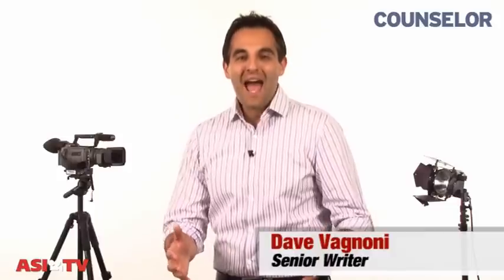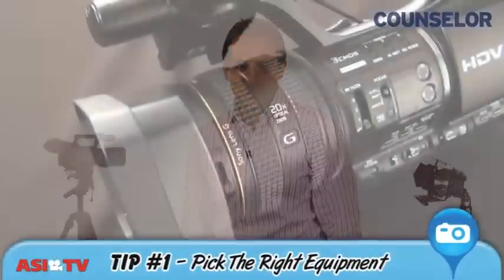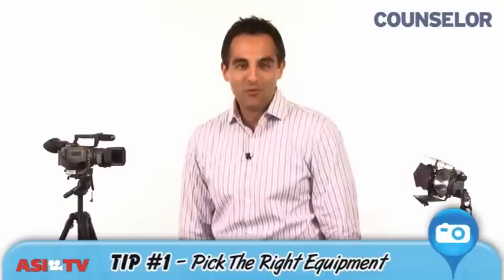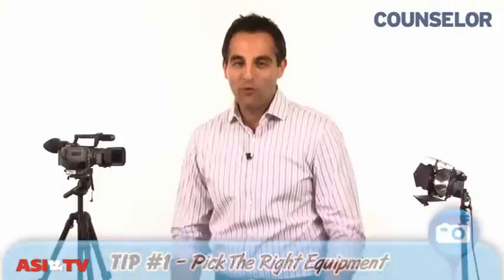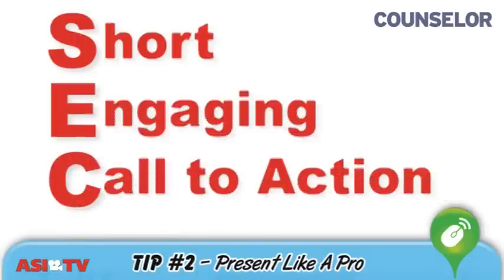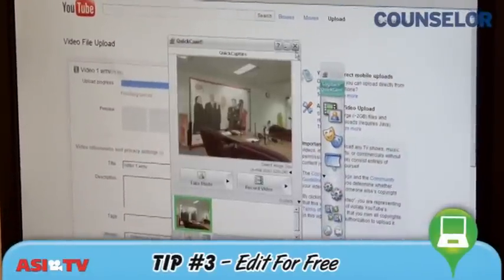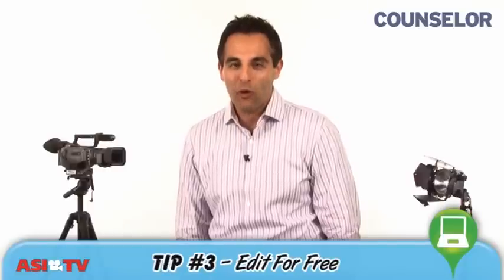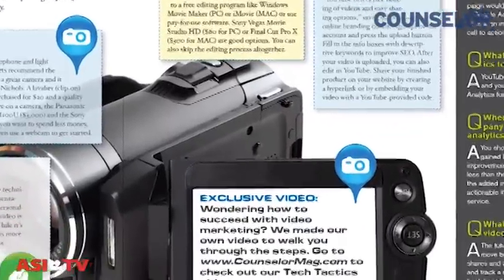How to Succeed with Online Video - Counselor's How-To Minute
In a new video report, Counselor is presenting a business strategy video each week that will focus on how distributor firms can overcome a specific challenge or rise to the occasion on an opportunity in front of them. This week: How to succeed with online video.